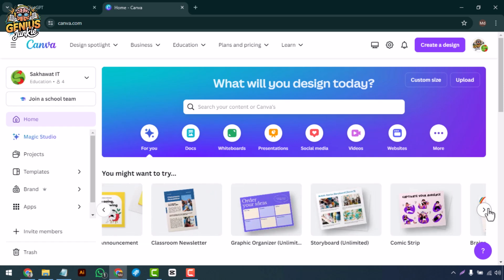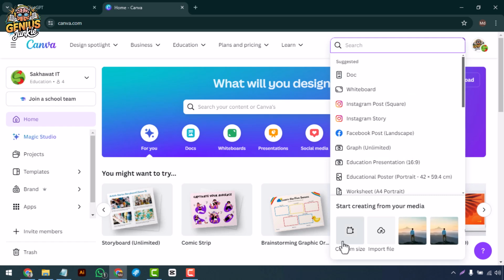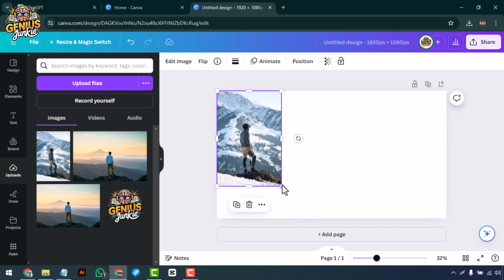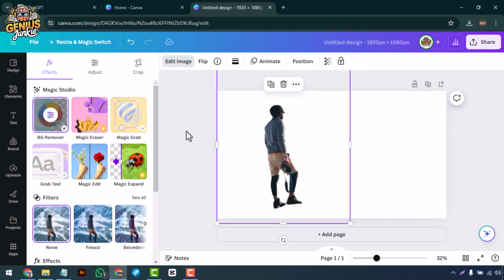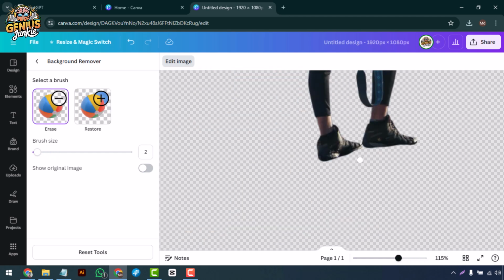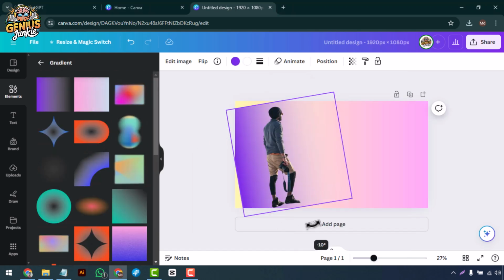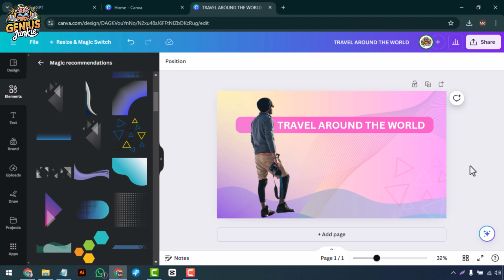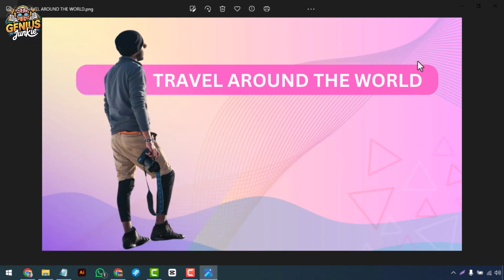Removing Backgrounds with Canva's Tool Easy Step by Step Guide | Genius Junkie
Hey there, Genius Junkies! Welcome back to the channel where we turn your design ideas into stunning realities.In this video, you'll learn how to remove backgrounds from any image using Canva’s Background Remover tool. Whether you're a beginner or a seasoned designer, this step-by-step guide will make the process simple and effective. Perfect for creating clean, professional visuals for social media, presentations, or marketing materials.

🔍 What You'll Learn:

How to access and use Canva's Background Remover
Tips for perfecting your images after removing the background
Best practices for saving and exporting your images
💡 Why Choose Canva? Canva is a versatile design platform that makes background removal quick and easy. Ideal for creating polished designs without needing advanced software.